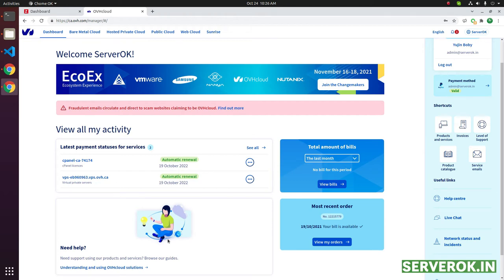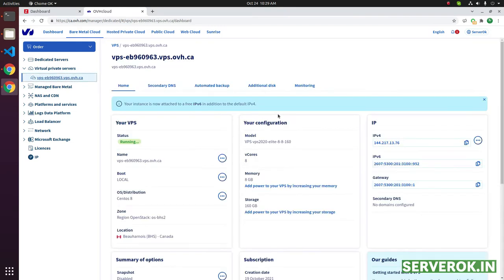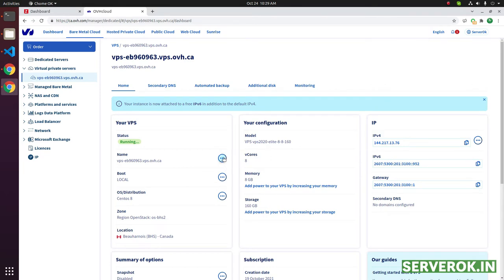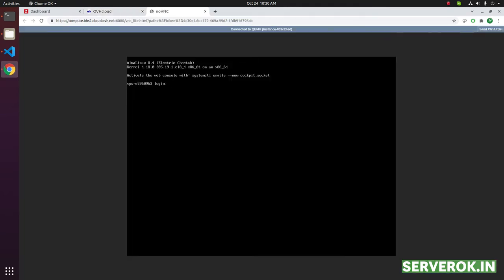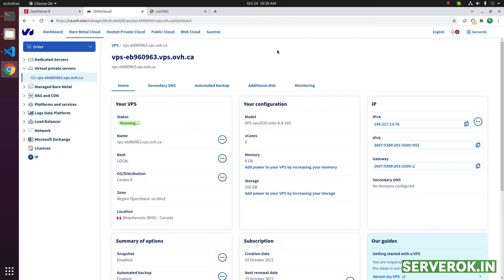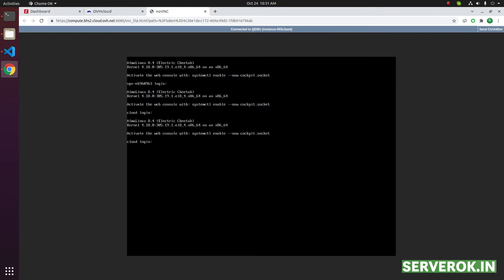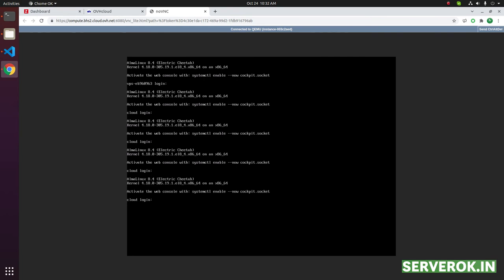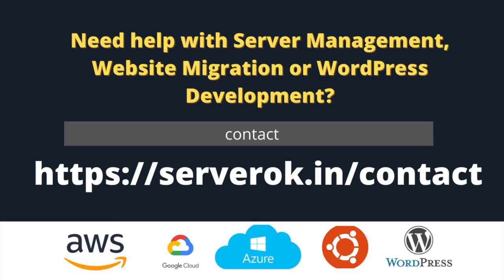How to Reboot (Restart) OVH VPS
This video show how to restart (reboot) an OVH Virtual Private Server (VPS).

You may need to reboot a VPS for several reason. Most common use is software upgrade .